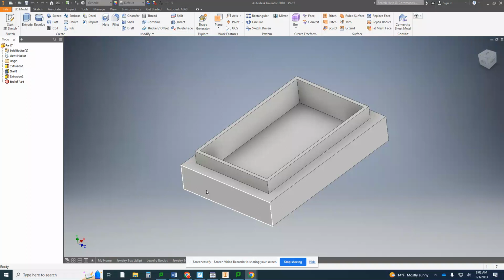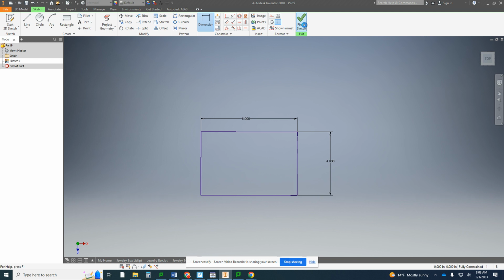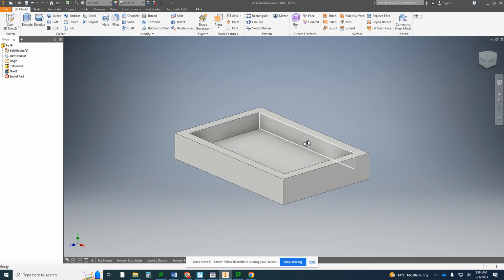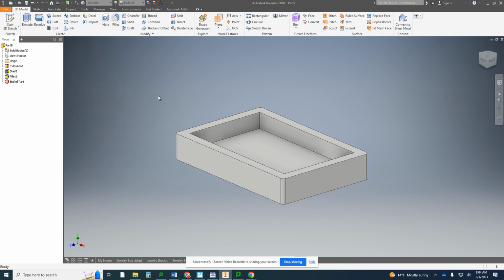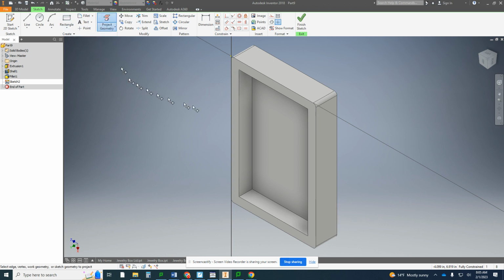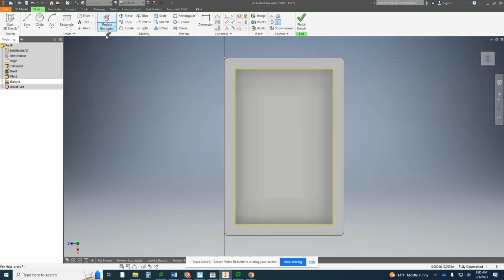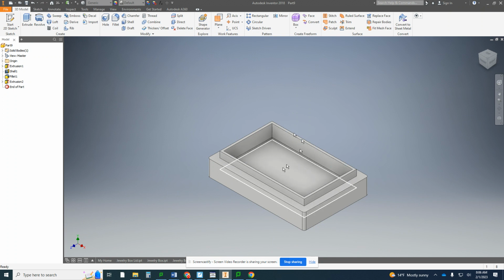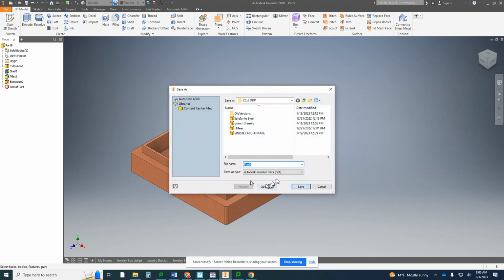2. Jewelry Box Lid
Learn to use the Project Geometry and Offset tools while drawing this part for your Jewelry Box